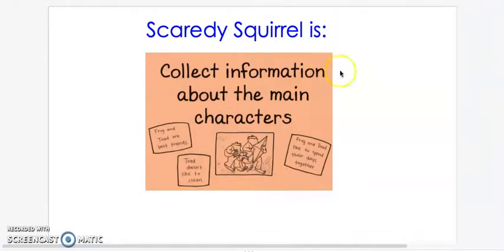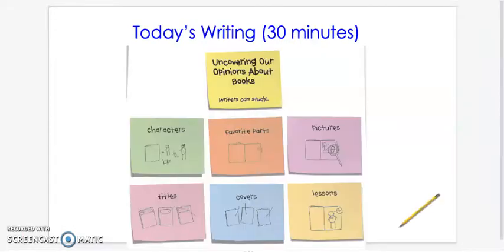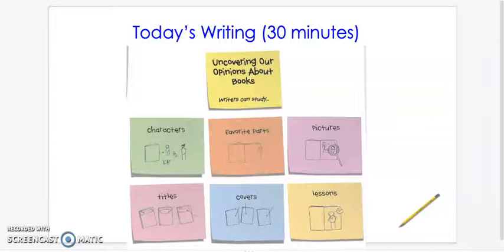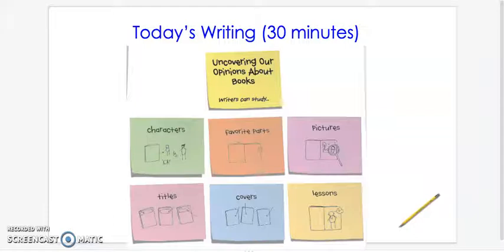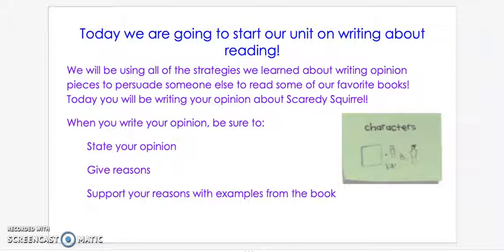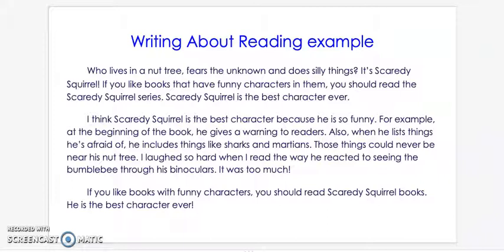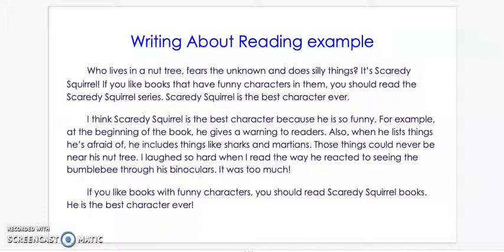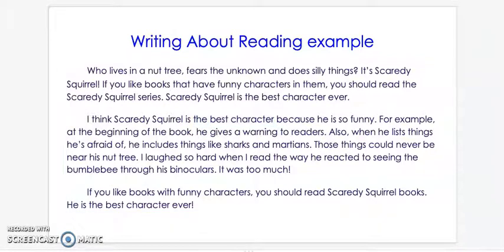Scardey Squirrel Opinion Writing